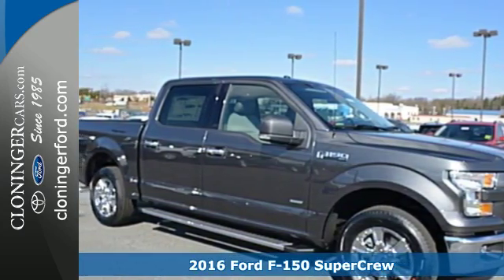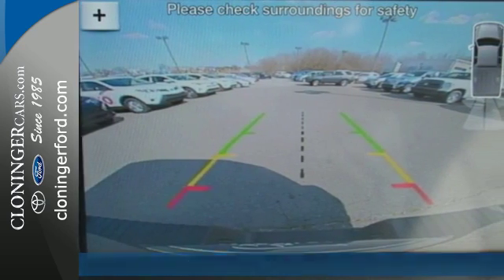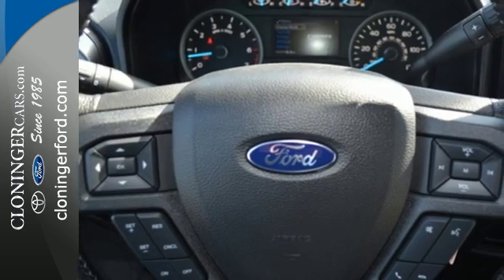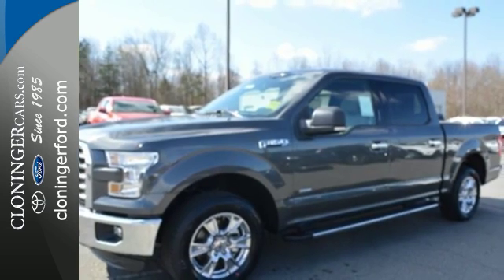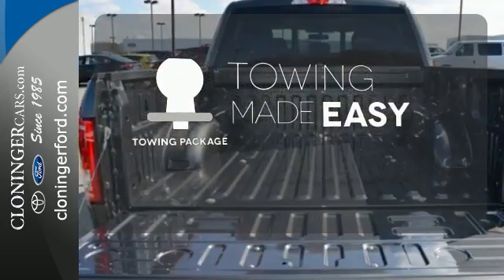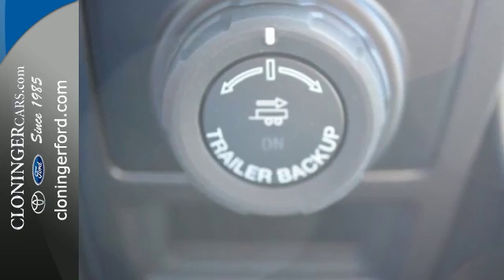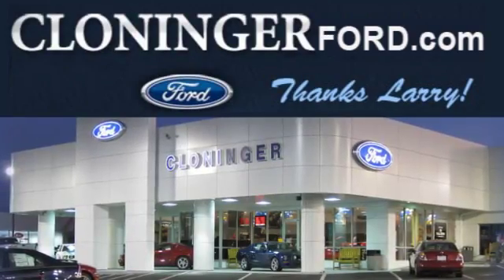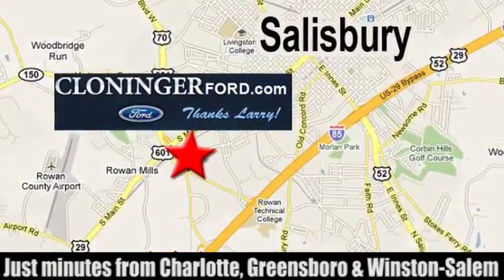2016 Ford F-150 SuperCrew Salisbury, NC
Year: 2016
Make: Ford
Model: F-150 SuperCrew
Trim: XLT
Engine: 2.7L V6 24V
Transmission: 6-Speed Automatic
Color: Magnetic Metallic
Interior: Medium Earth Gray
Stock #: F16308F
VIN: 1FTEW1CP9GFB20261

Address:
511 Jake Alexander Blvd S